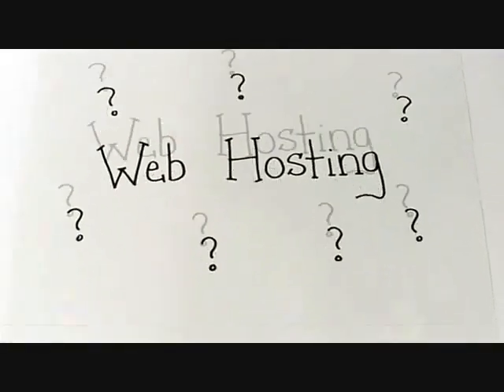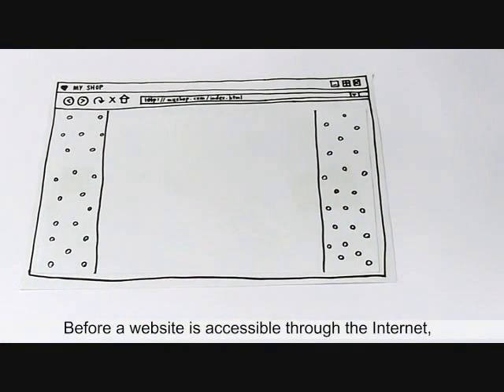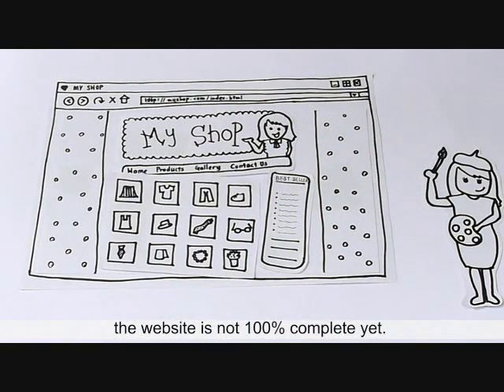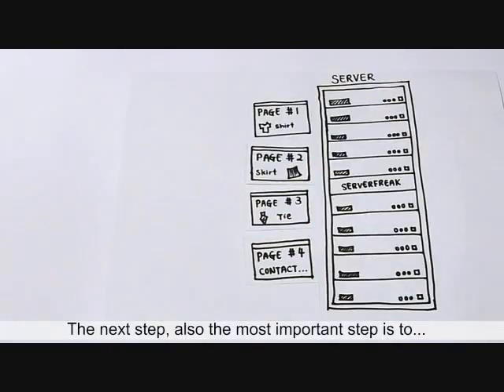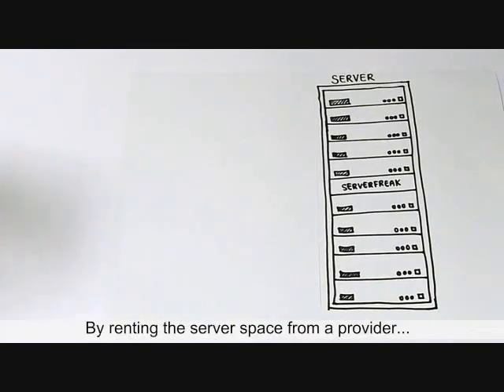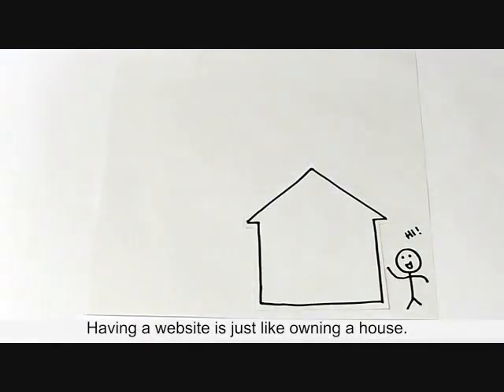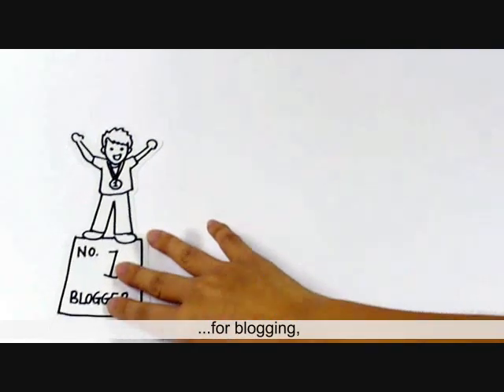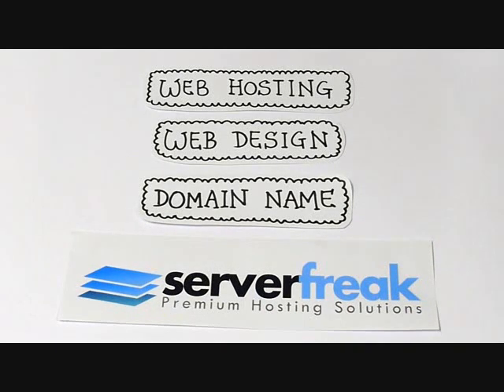What is Web Hosting (Web Hosting Explained for Beginner)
Web hosting, web design & domain name are three different services that we offer.
Wish to create your own website? for more information.